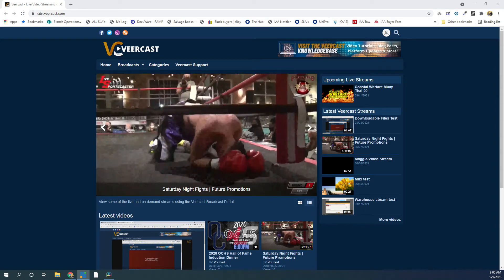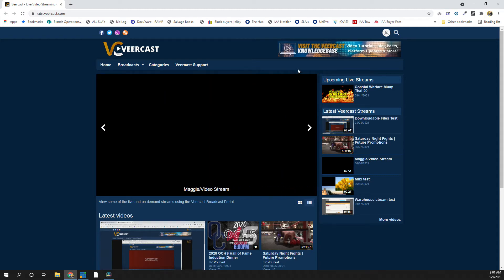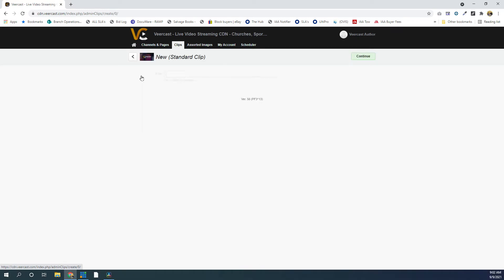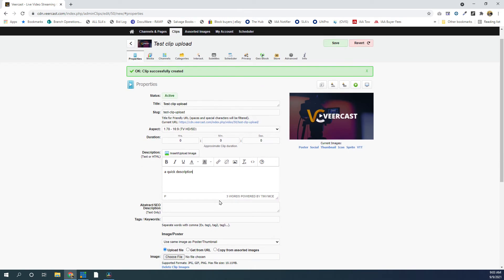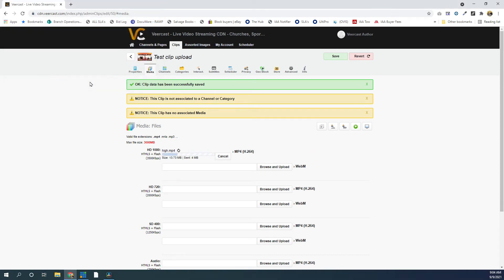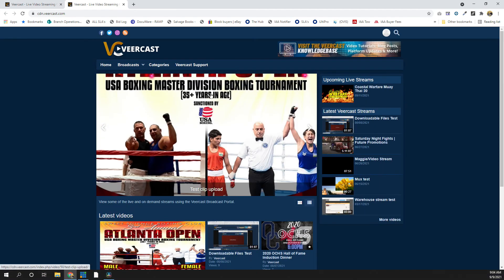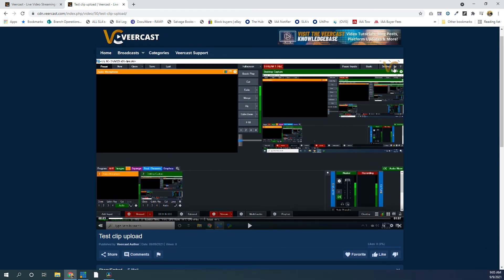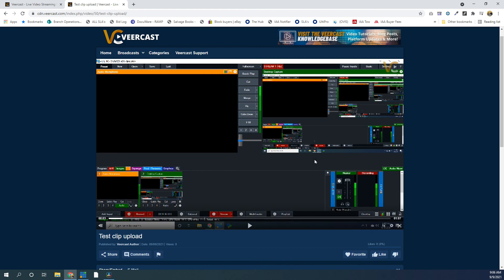How to Upload a Video File to The Veercast Live Streaming Platform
In this tutorial, we explain how to upload an existing video file to your Veercast admin dashboard.